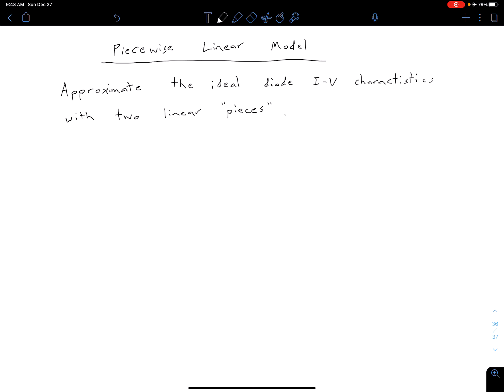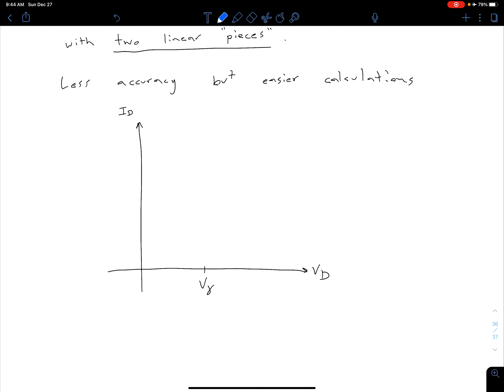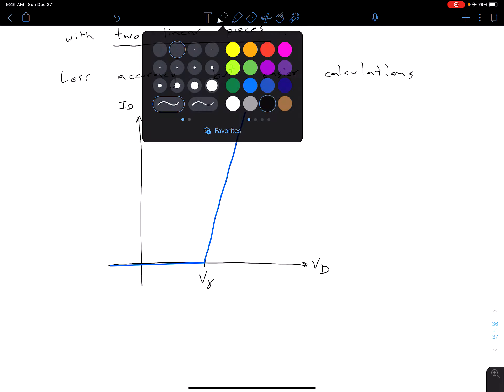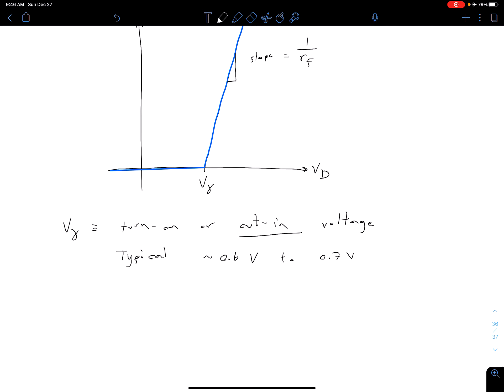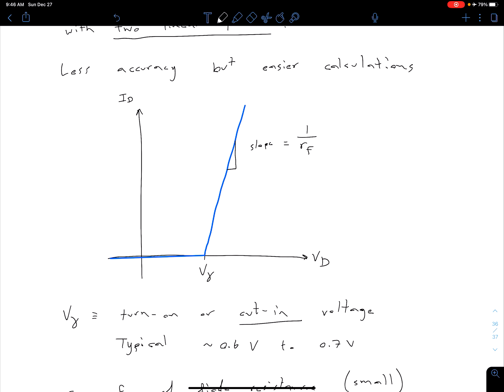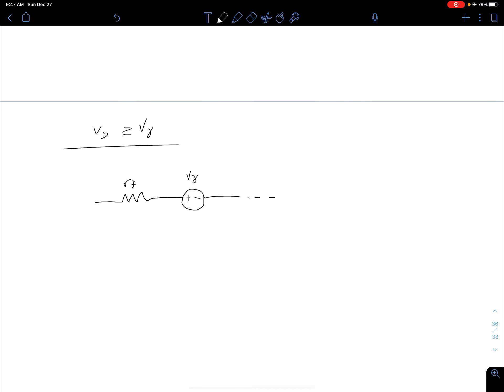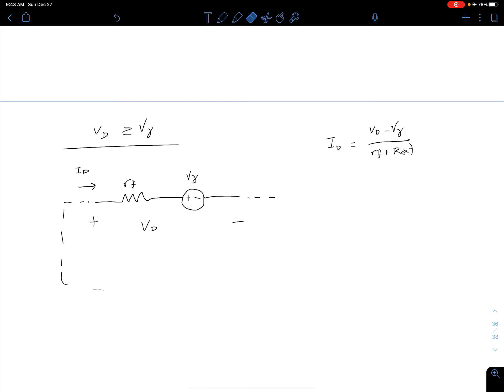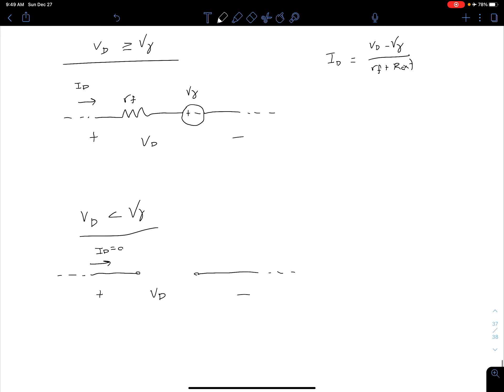SP & Diodes - Piecewise Linear Model